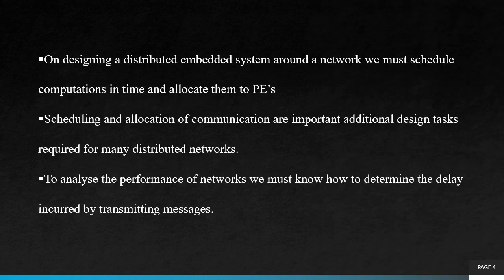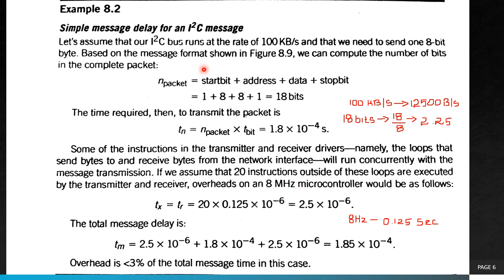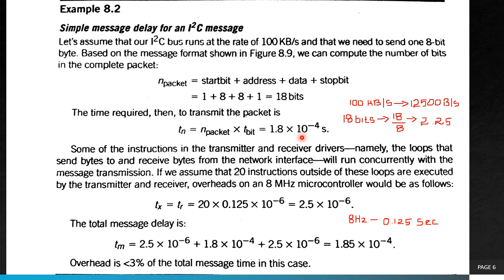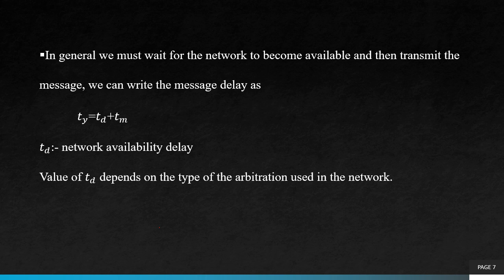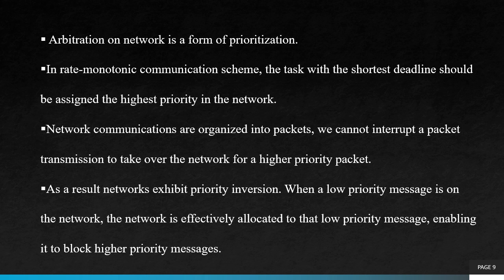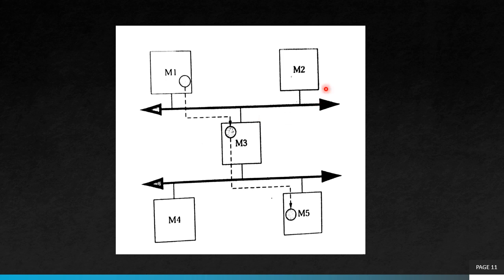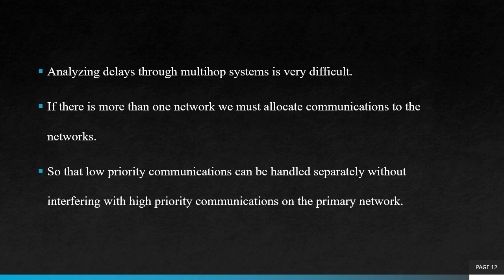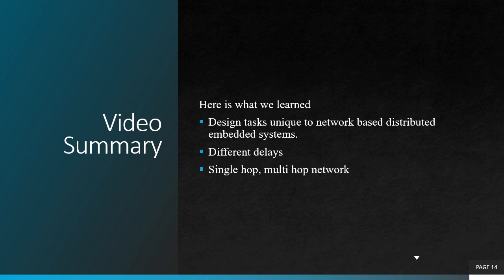Mod 6 Lec 4 NETWORK BASED DESIGN